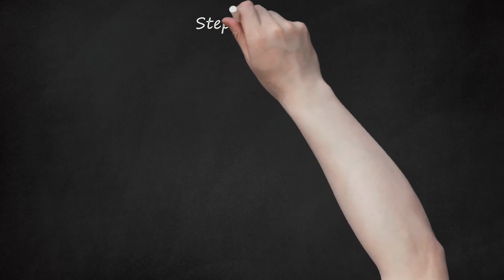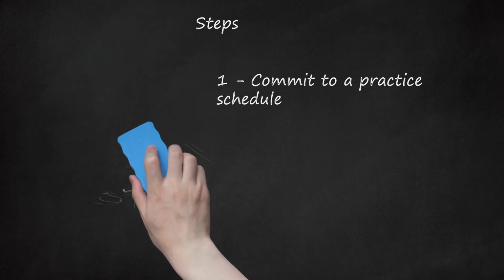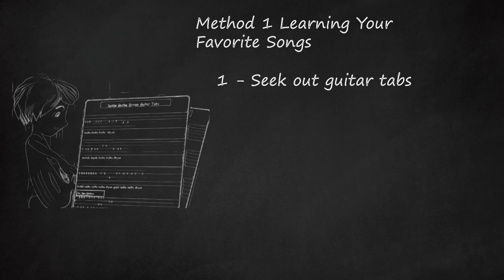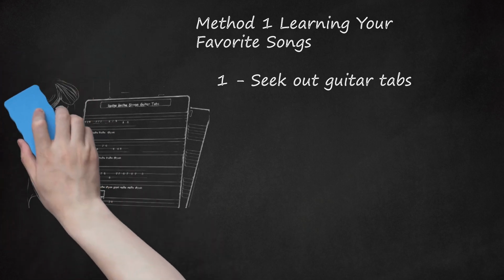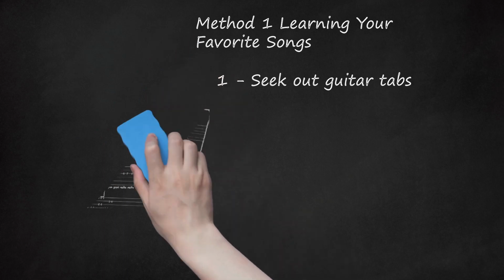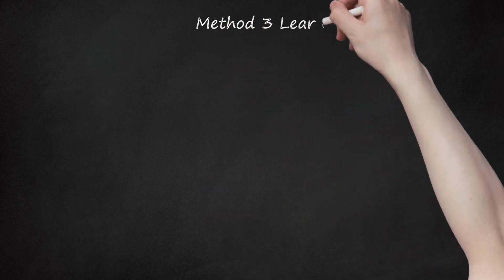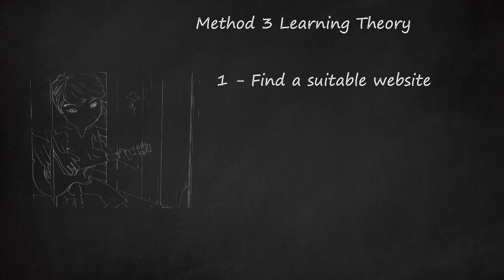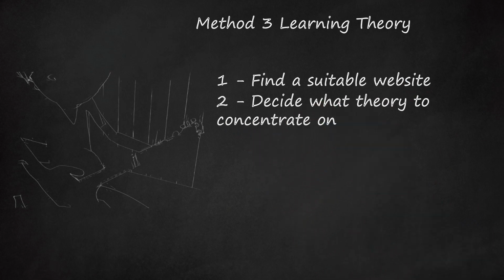Master Guitar: Proven Steps for Effective Practice, Learning Songs, Scales, and Music Theory Online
Discover the best way to learn guitar online with these essential steps. First, commit to a daily practice schedule of at least half an hour to avoid letting your guitar collect dust. Next, decide what specific aspects of guitar playing you want to focus on during each session to make the most of your time.    While learning guitar online, don't hesitate to seek help when needed to avoid developing bad habits that can hinder your progress. The video emphasizes the importance of method 1: Learning Your Favorite Songs, suggesting the use of guitar tabs to play popular pop or rock songs. Additionally, it highlights the significance of learning to read guitar tabs accurately.    Method 2 focuses on Learning Scales, recommending sites with easy-to-read scale charts for novice guitarists. Practicing scales is highlighted as essential, emphasizing their role as fundamental building blocks for solos.    Method 3, Learning Theory, suggests finding a reputable website to delve into music theory. The video encourages concentrating on fundamental aspects like chord progressions, rhythm, and time signatures. Understanding music theory is presented as crucial for those interested in creating their own music.    In the Tips section, the video suggests mixing and matching all three methods for a well-rounded learning experience. It advises against falling in love with the first site and encourages exploring multiple resources to fill knowledge gaps. Finally, the importance of daily practice is emphasized as the key to improvement in guitar playing.